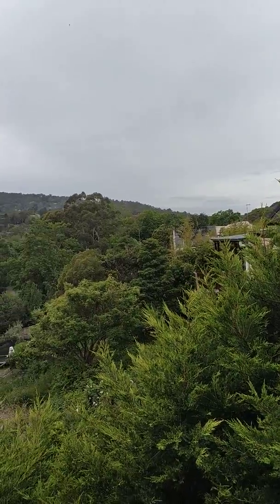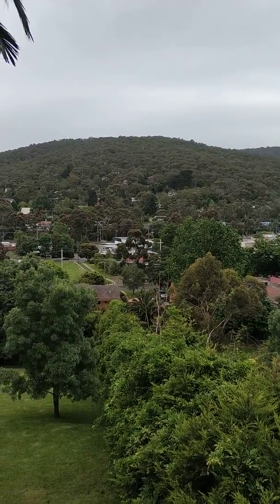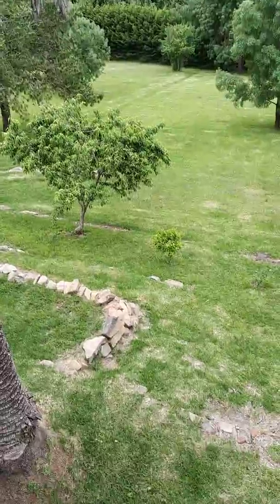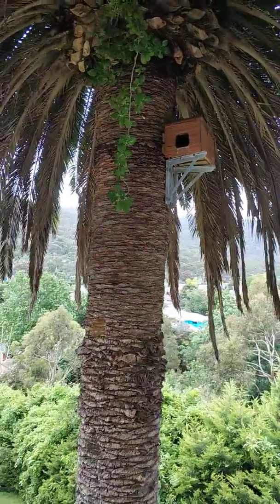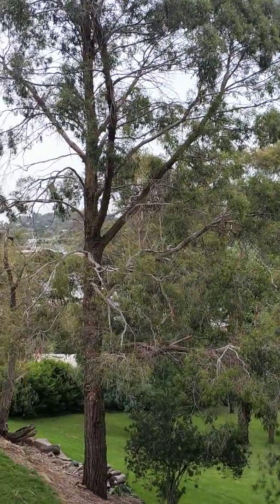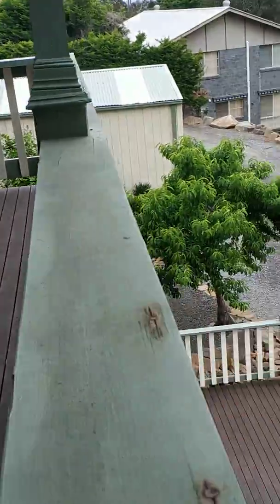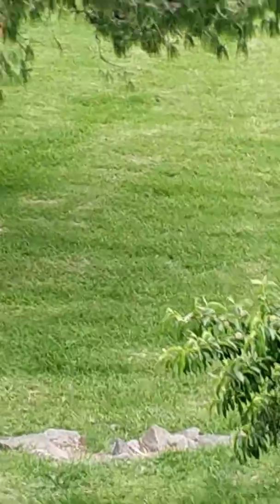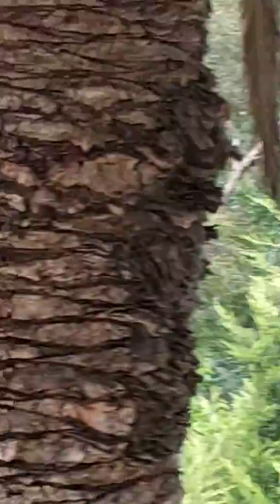View from my place in Upper Ferntree Gully Nov 16. 2019